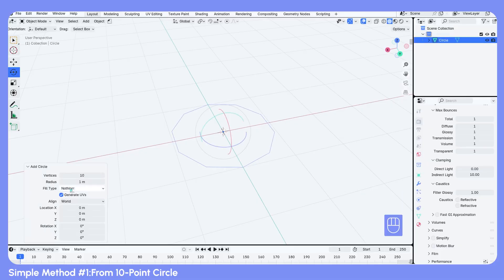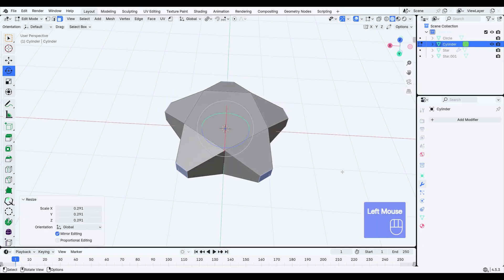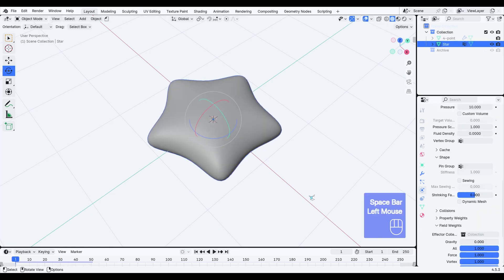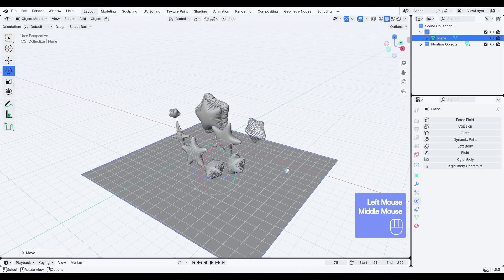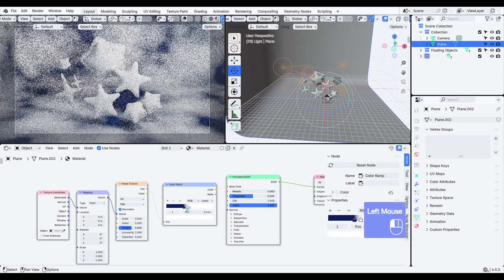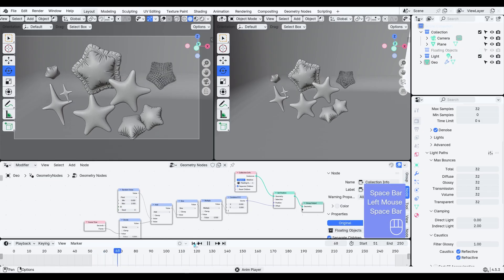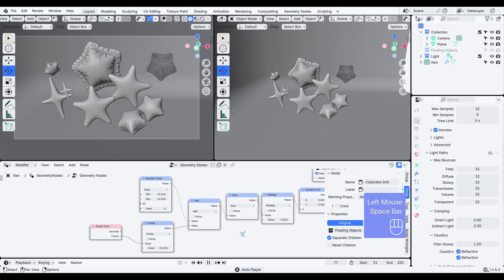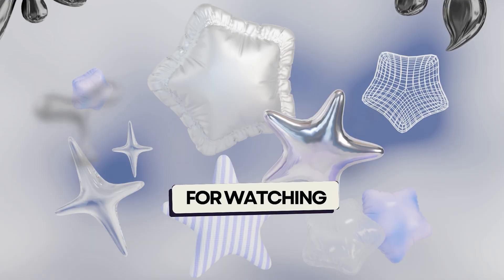Star 3D Modeling in Blender + Floating Animation with Geometry Nodes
In this video, we’ll explore different ways to model a 3D star in Blender, from quick base meshes to clean, subdividable topology ready for animation.
After modeling, we’ll set up studio-style lighting and shading to bring out the form and materials. Finally, we’ll add a floating animation using Geometry Nodes, which is perfect for creating elegant motion without manual keyframing.

🌟 Introduction & Setup
00:00 Intro & Overview

🎨 3D Star Modeling Techniques
00:32 Quick Star Modeling – Method #1
00:55 Quick Star Modeling – Method #2 (Simple Star Add-on)
01:08 Clean Topology for Subdivision Explained
01:51 Subdividable Star Modeling – Approach #1
02:34 Creating a Four-Point Star
02:56 Clean Topology from the Simple Star Add-on – Approach #2
03:44 Geometric Star Variations
03:52 Puffy Star Effects with Cloth Simulation

💡 Lighting & Shading
05:28 Studio Lighting Setup
08:24 Star Texture Set up

🎥Animation with Geometry Nodes
10:36 Floating Animation Setup